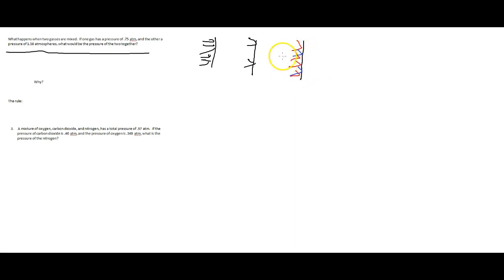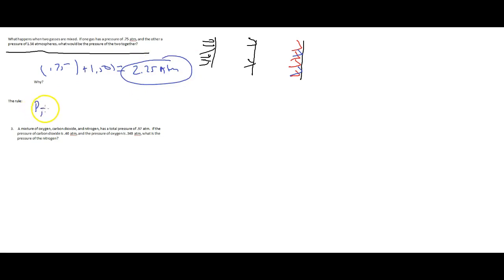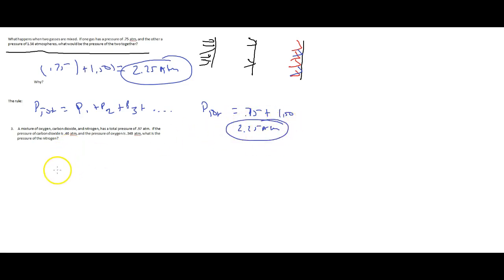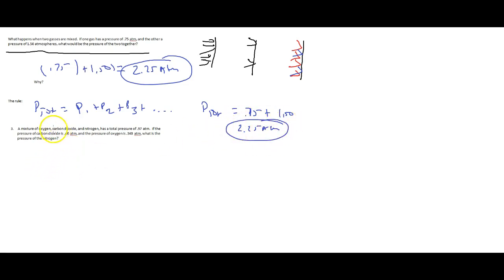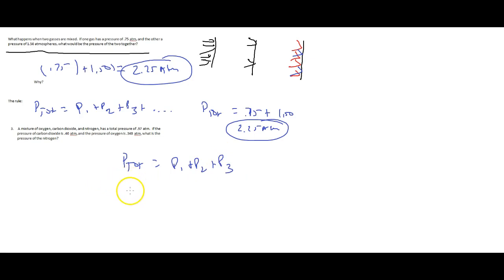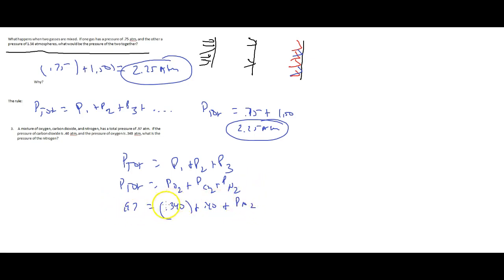Partial Pressure Chem 7 -10 inro